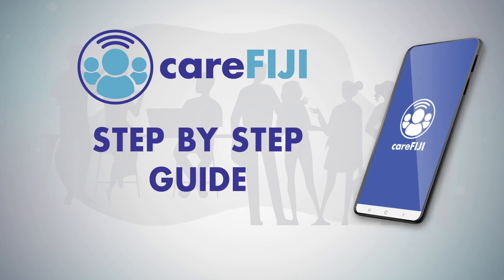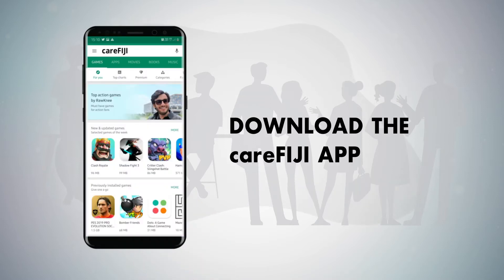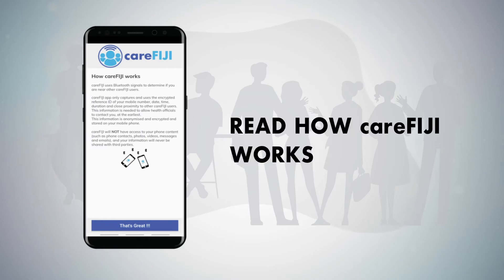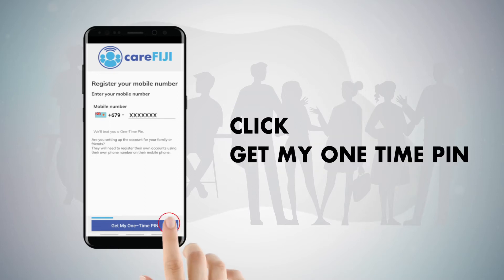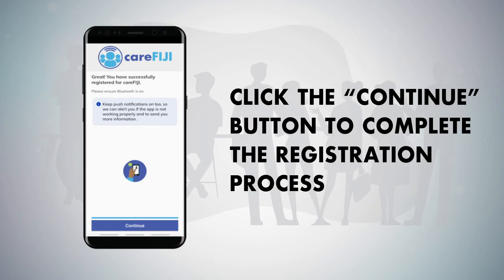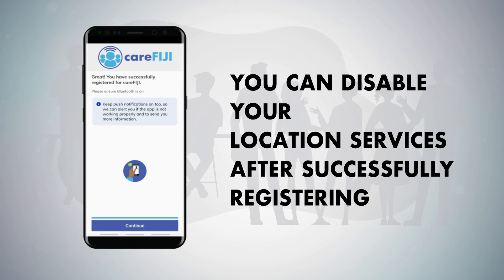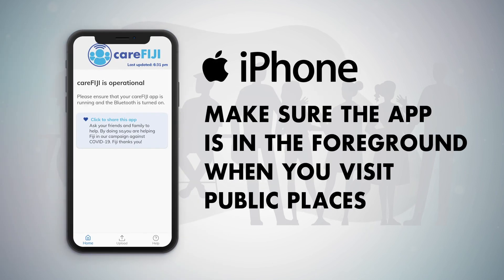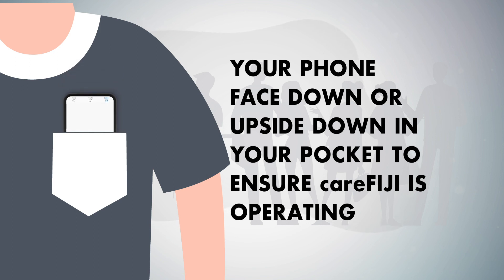careFIJI App Step By Step Guide